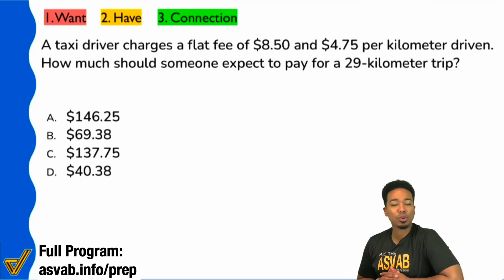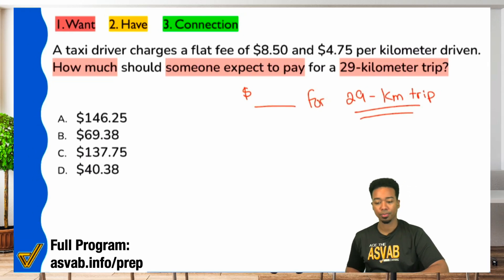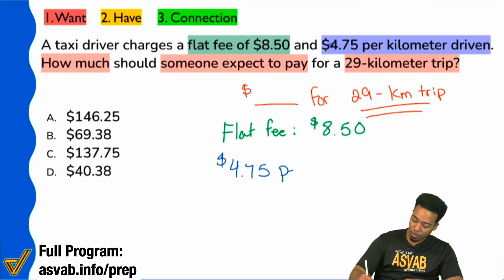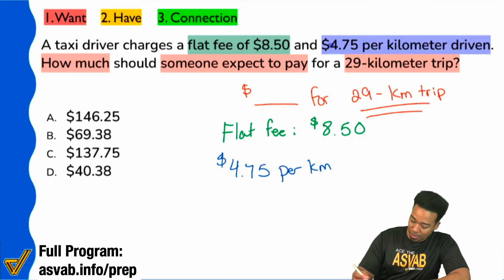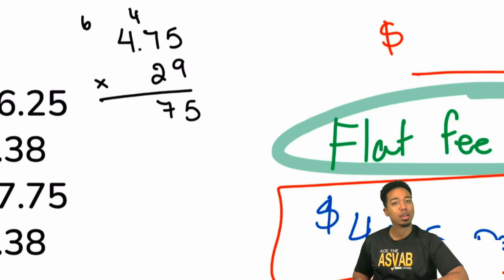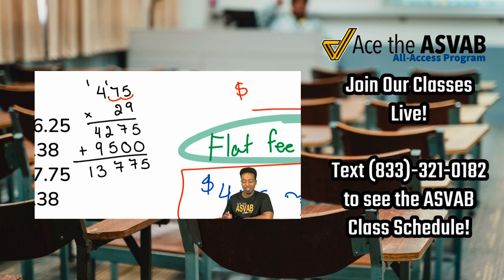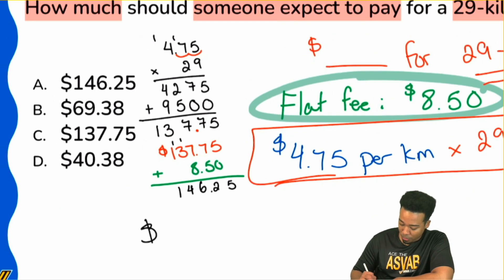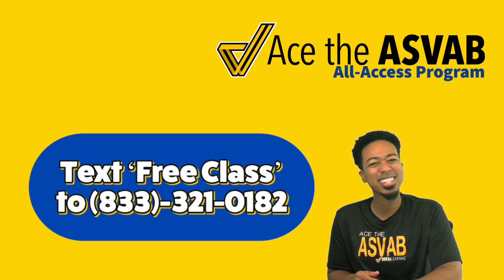ASVAB Arithmetic Reasoning: Unit Conversion Word Practice Test Word Problem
🔥 Register for a FREE ASVAB Math Class! 🔥